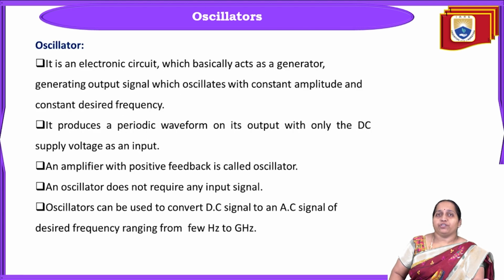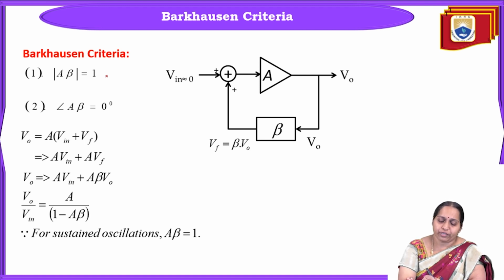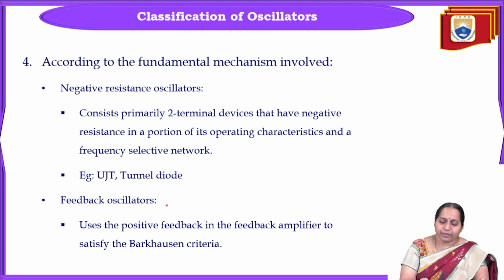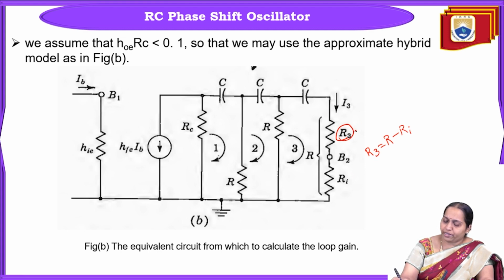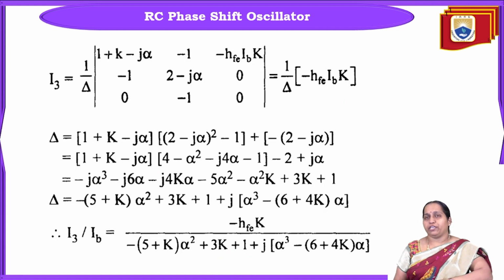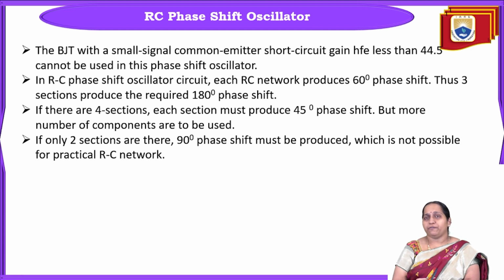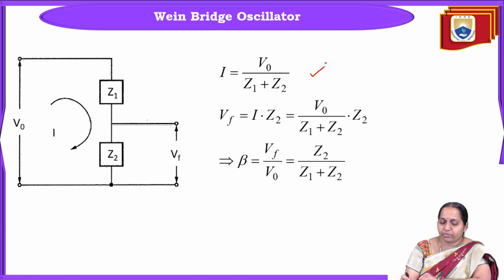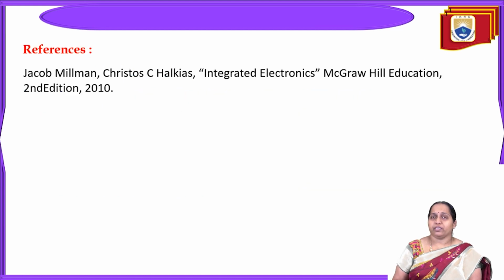Oscillators by Ms. P Ganga Bhavani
Oscillators by Ms. P Ganga Bhavani | IARE

Telangana, India.